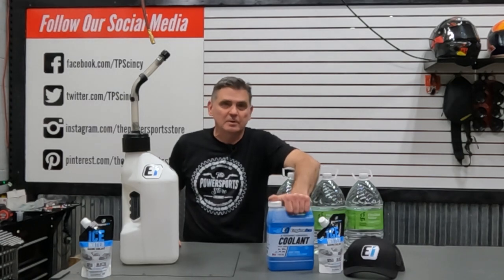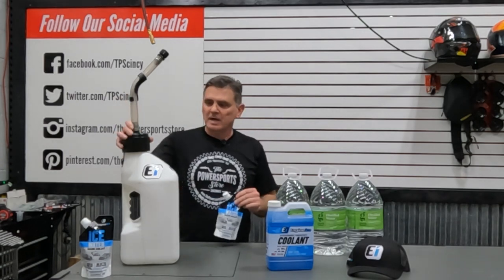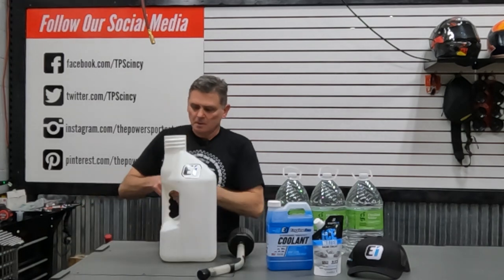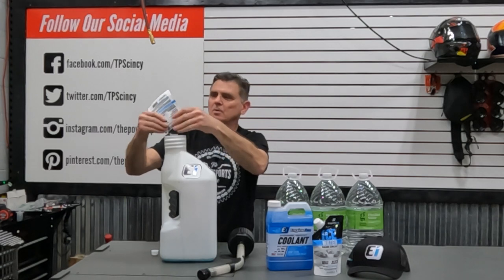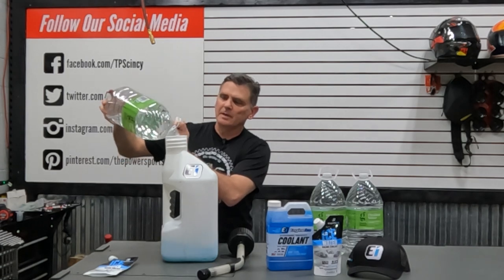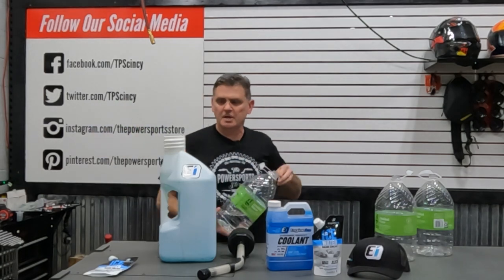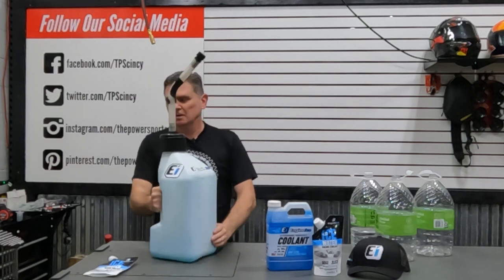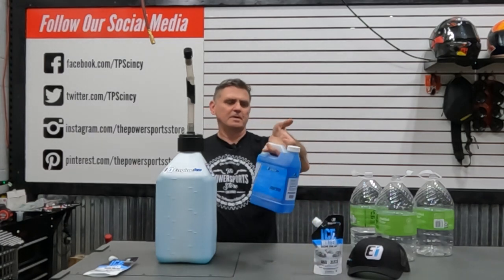Engine Ice - Ice Water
New product Ice Water from Engine Ice! Although the standard Engine Ice coolant is a propylene glycol product (non-slippery) vs. an ethylene glycol (slippery, standard original), it is still not allowed in many track/race organizations. So, they have released Ice Water as a racing coolant product, works 10x better than the competition and has no glycol of any kind.